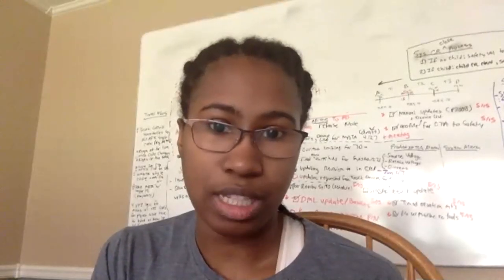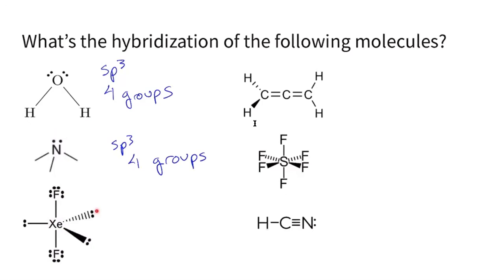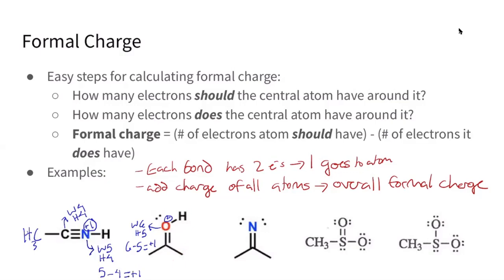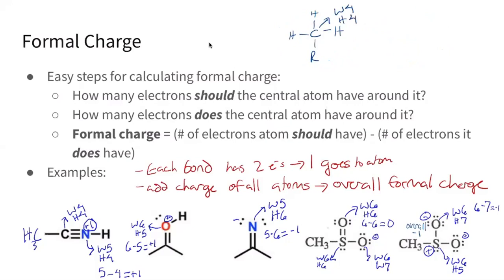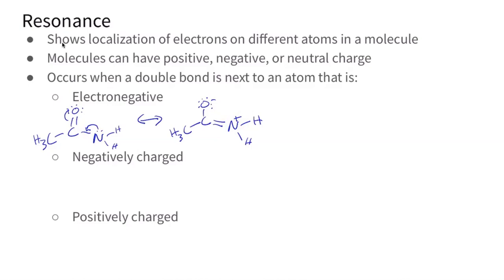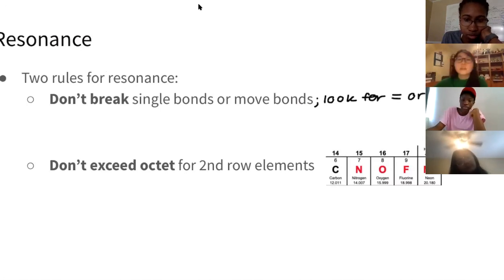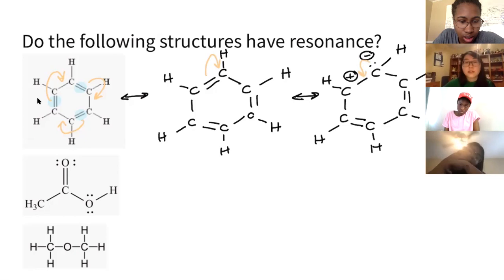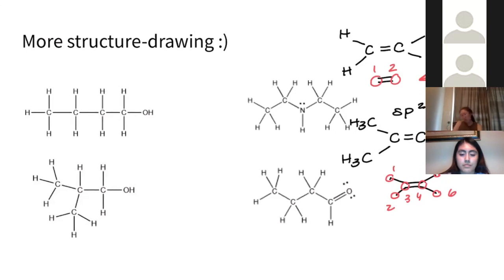Lecture 1: General Chemistry Review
Before looking at orgo concepts, let's review some topics with Sydney and Samantha from Chem 2070 (Gen Chem 1), such as hybridization (1:32), formal charge (12:07) and resonance (29:50).

Practice Questions will be uploaded to our website!